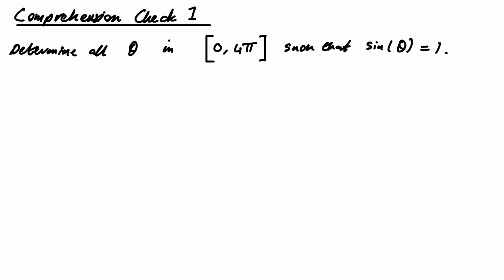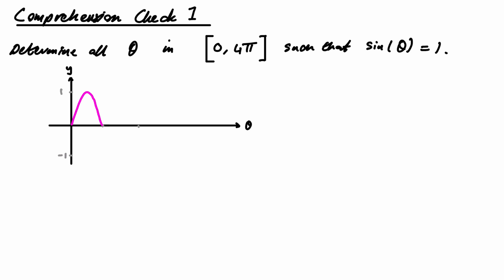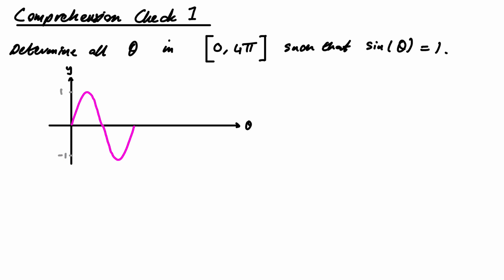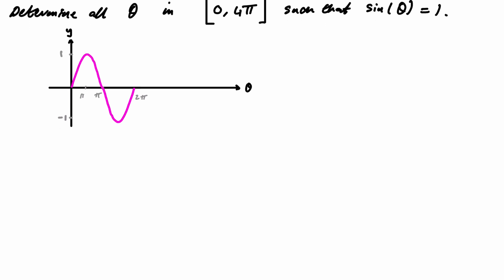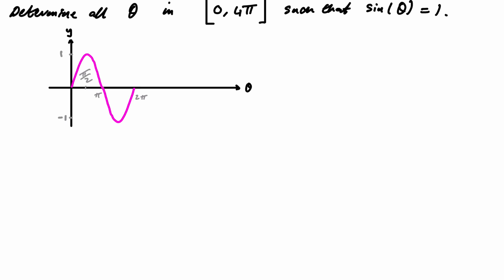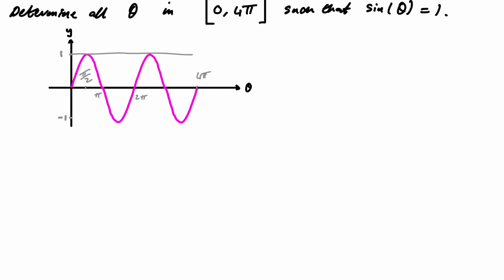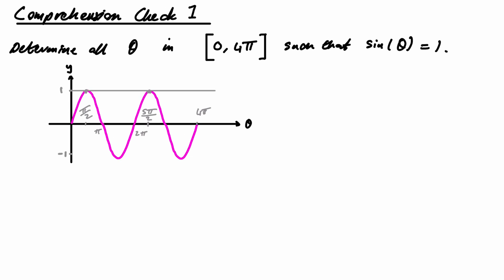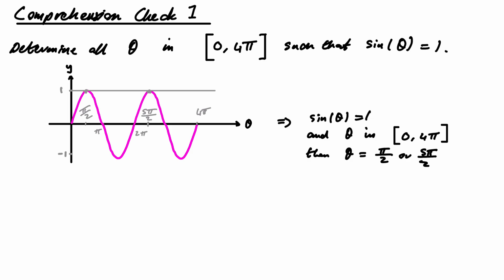Properties of Cosine and Sine 1 1